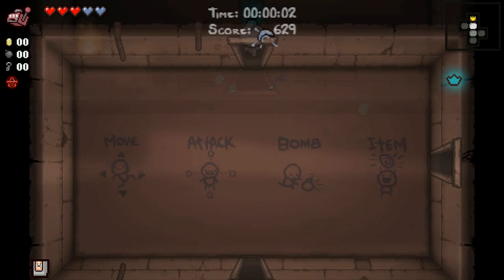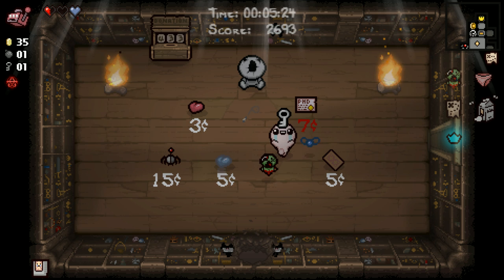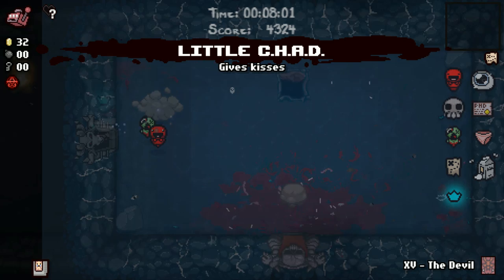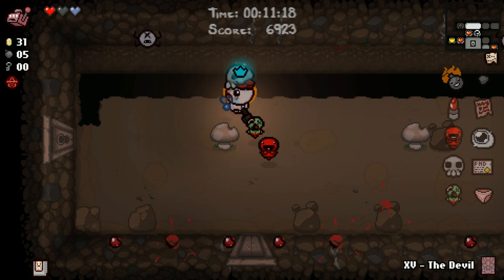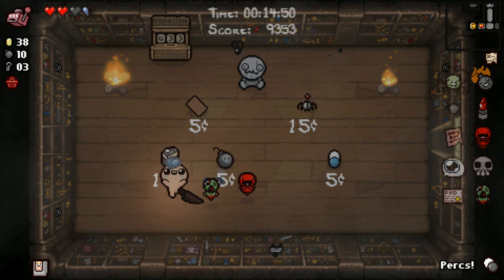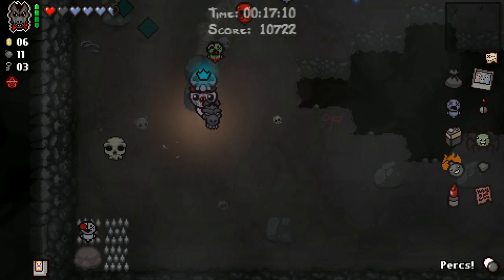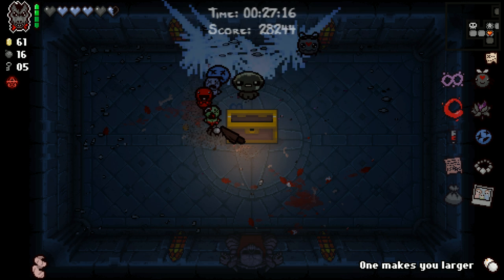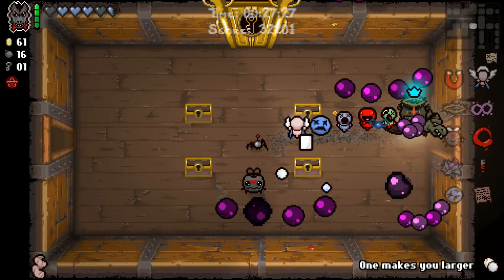The Binding of Isaac: AFTERBIRTH - Let's Play - Episode 166 [Token]